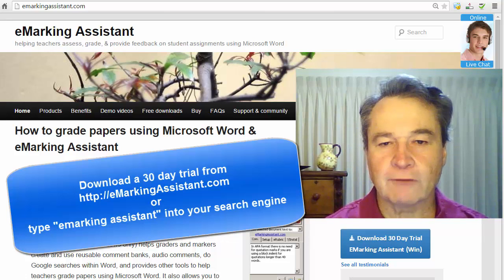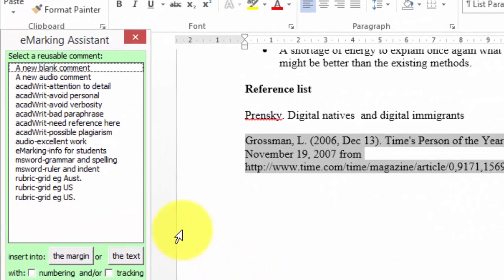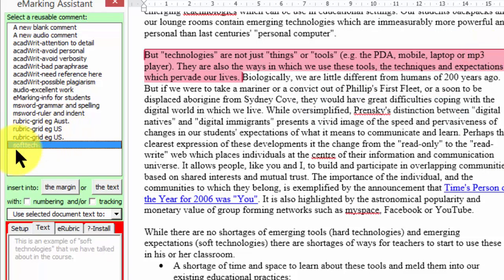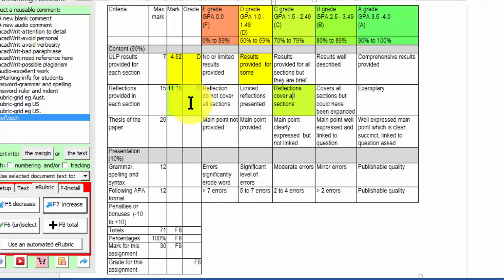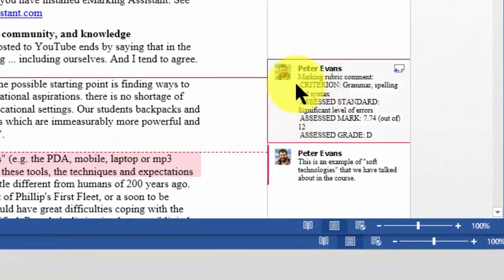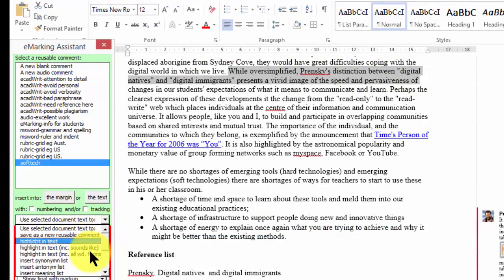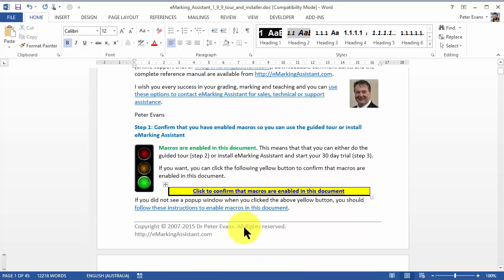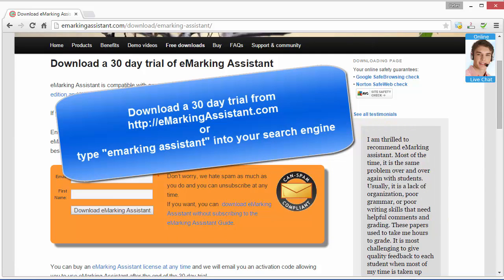eMarking Assistant: faster, better grading in Word (in 2 mins)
eMarking Assistant will help you mark papers and grade assignments using any version of Word for Windows.